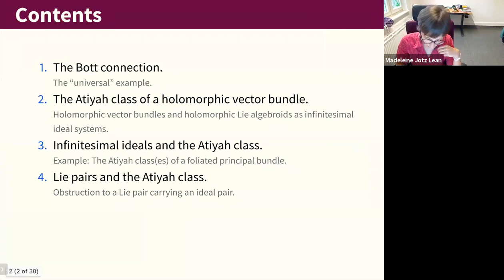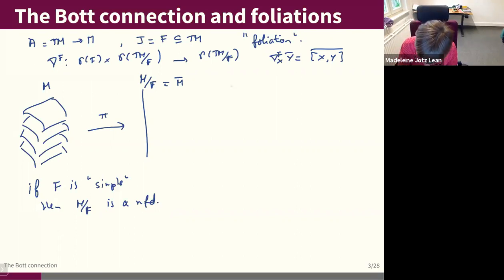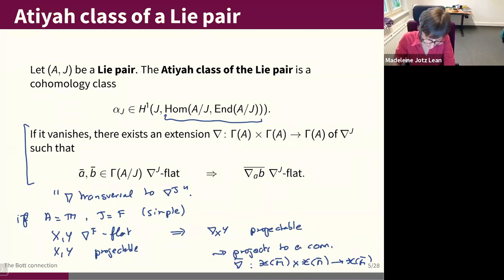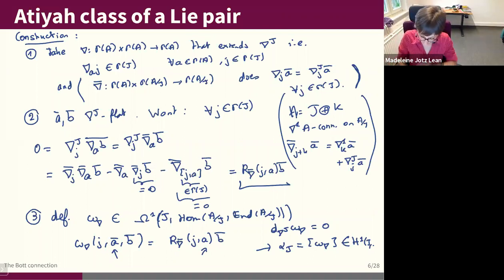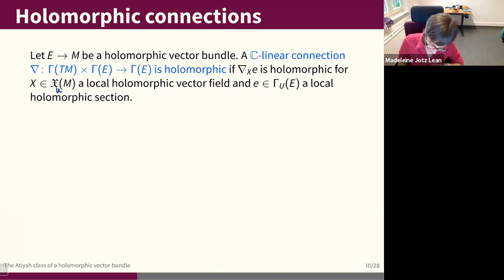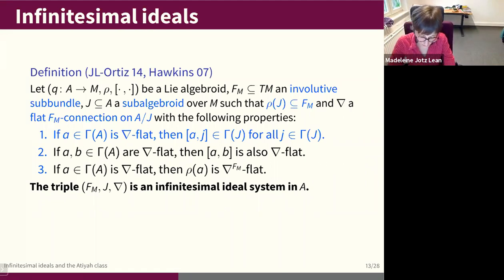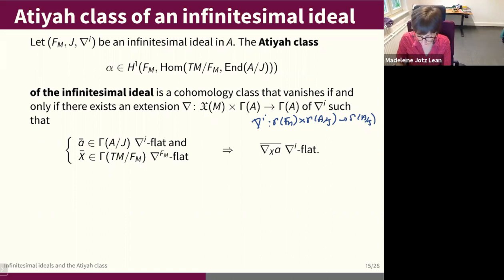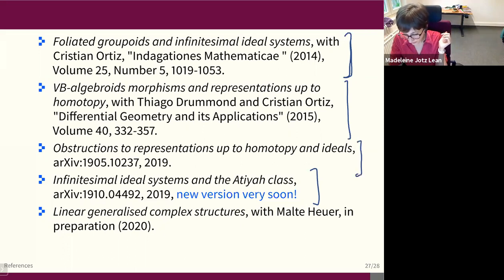Madeleine Jotz Lean - The Atiyah class and ideal systems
Talk at the Friday Fish Seminar on 14th August 2020.